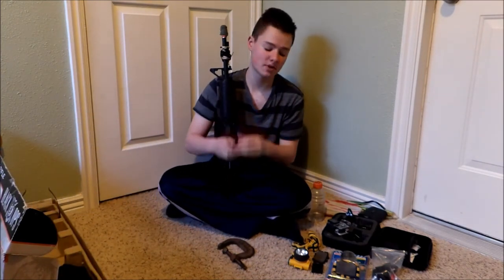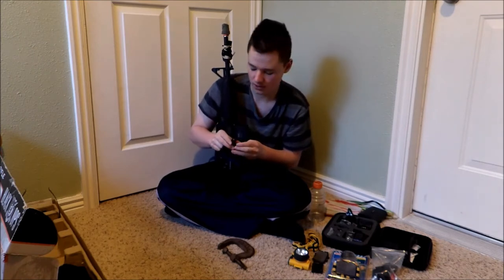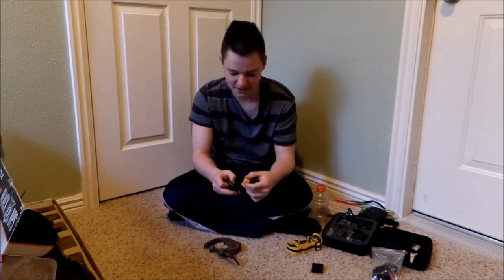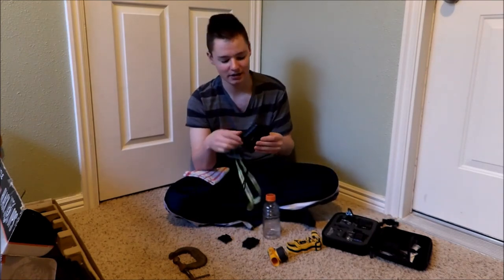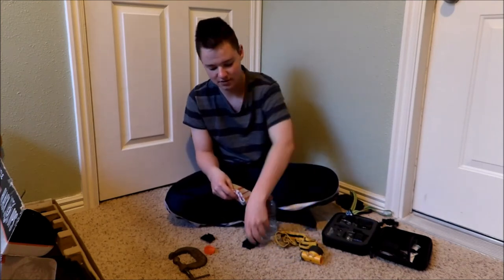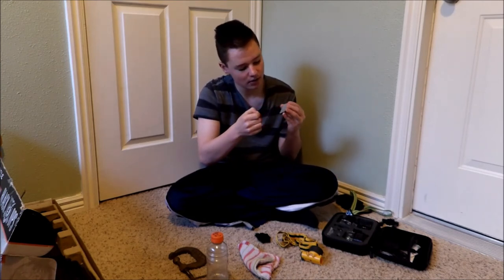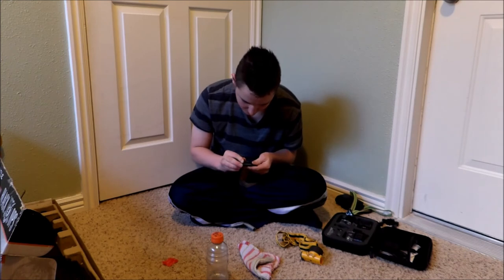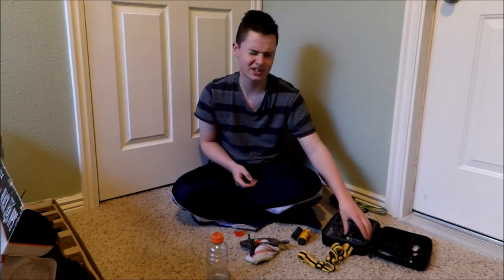Airsoft filming ways and giveaway